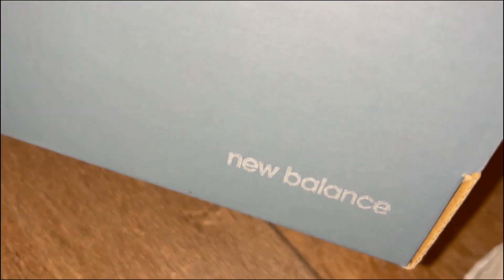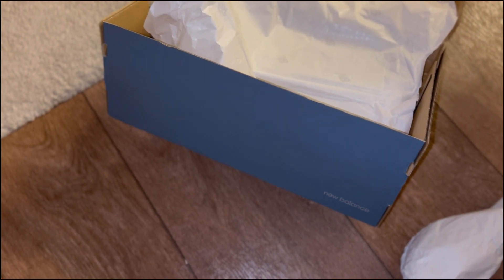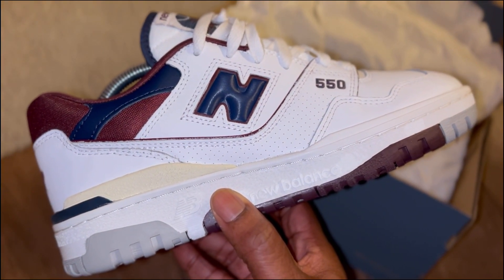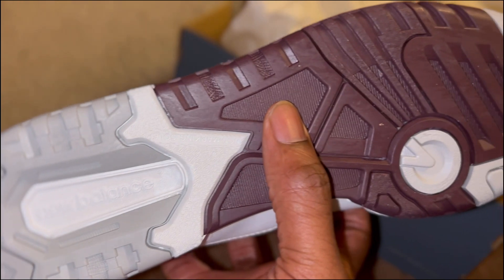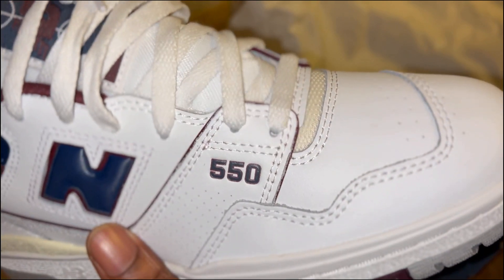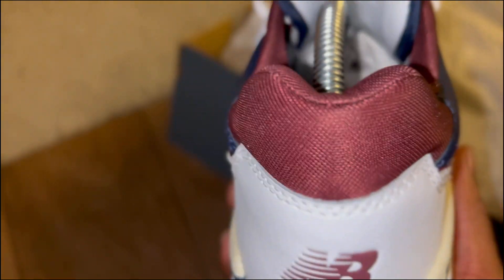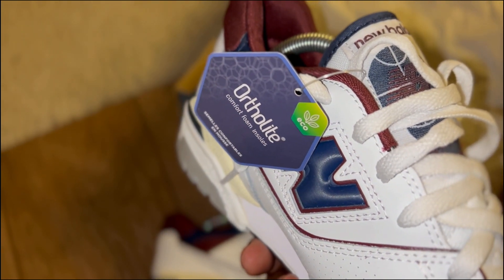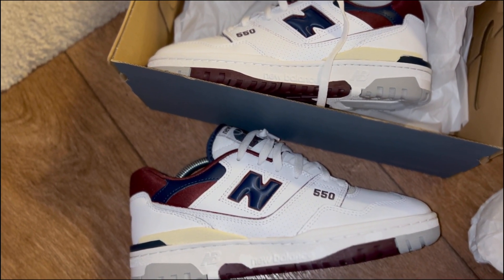Some thing a ….. actually The New Balance 550! Always wanted a pair!